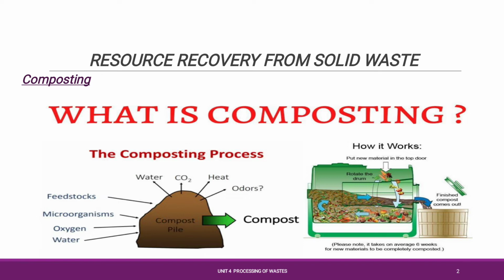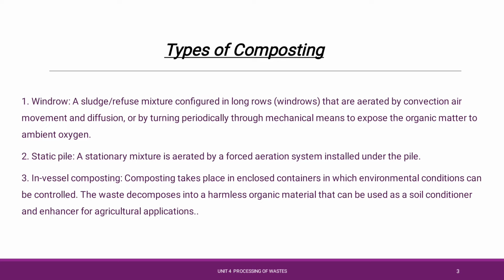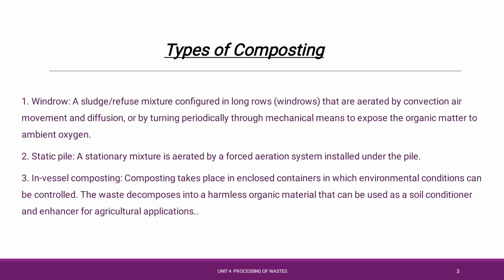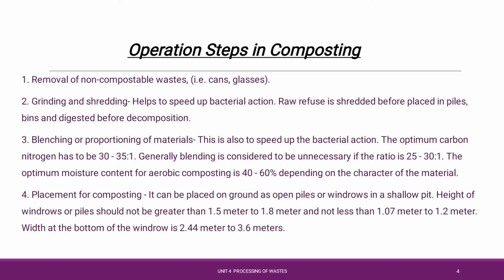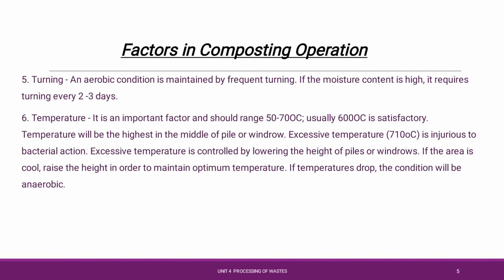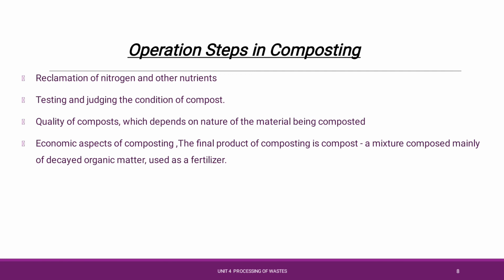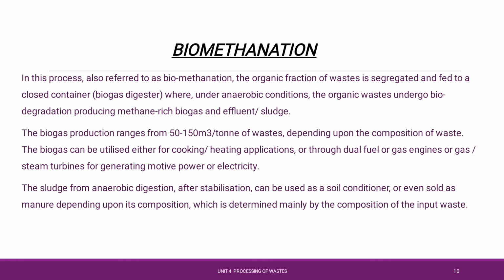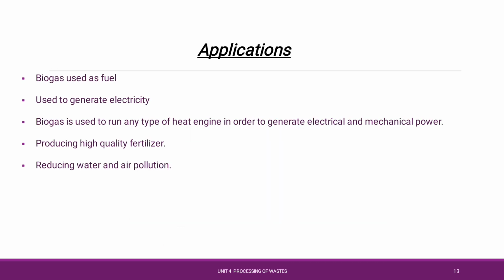Resource recovery from solid waste Composting and biomethanation